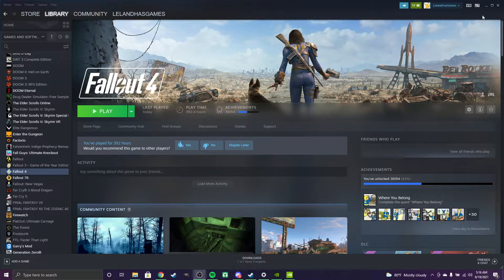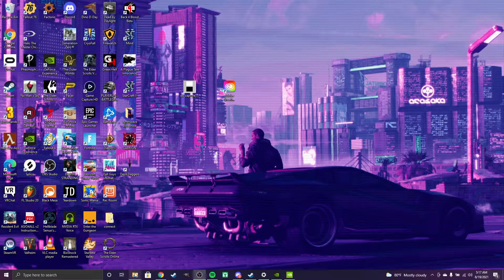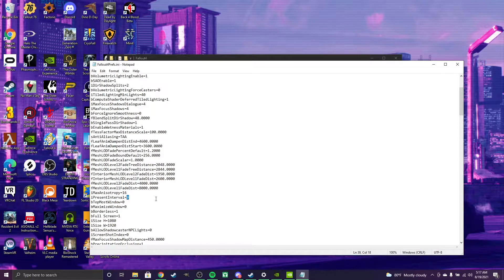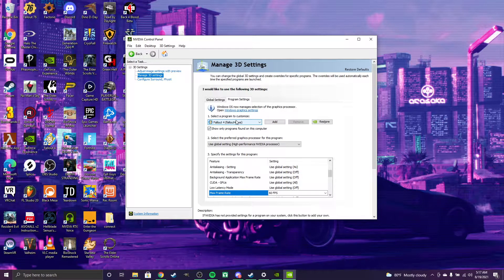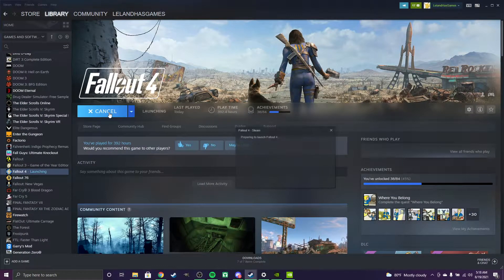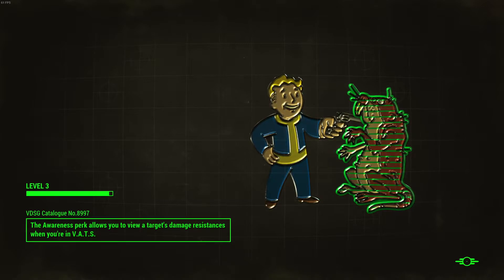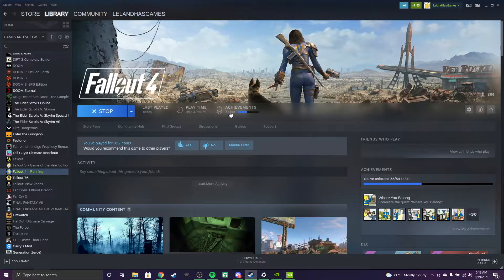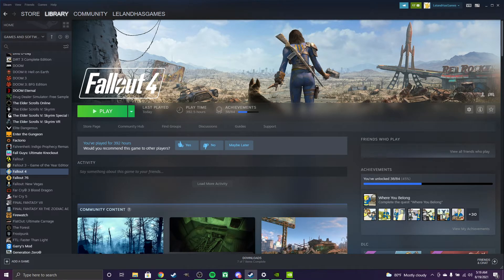Frame Rate Fix for Fallout 4 - OUTDATED - THIS DOES NOT WORK ANYMORE - NEW VIDEO COMING SOON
This is a simple tutorial to fix a frame rate issue in fallout 4 on high refresh rate displays. Such as: 144hz, 165hz, etc.

No special apps or special files required.
Simple and clean.